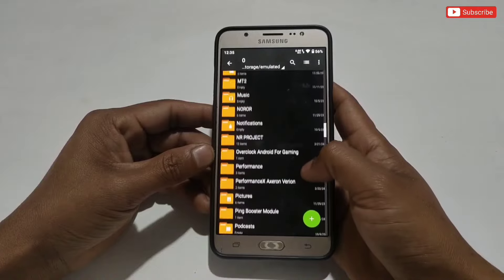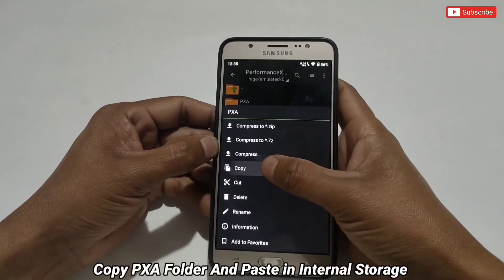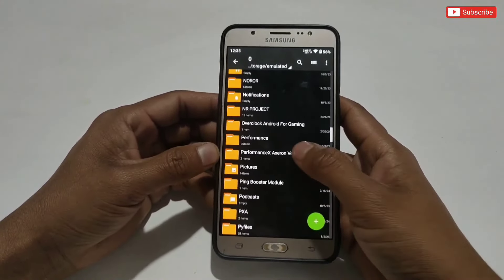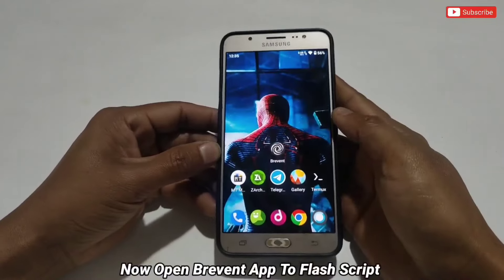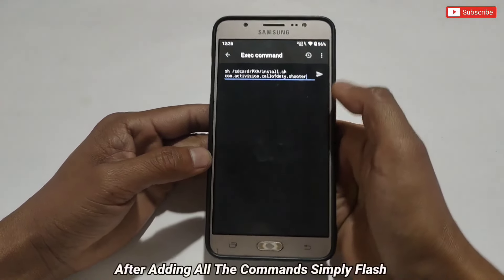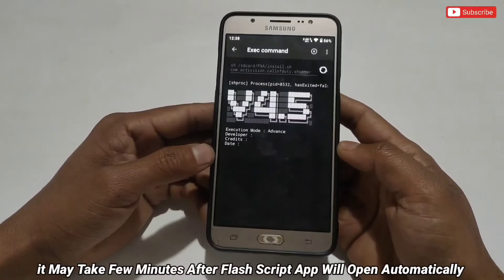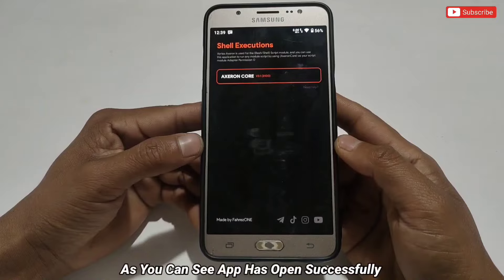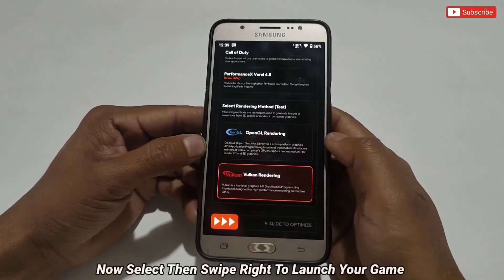Axeron New Update !! Max Performance For All Android Phones | No Root Needed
Queries Solved-
overclock android no root
overclock android
overclock
no root